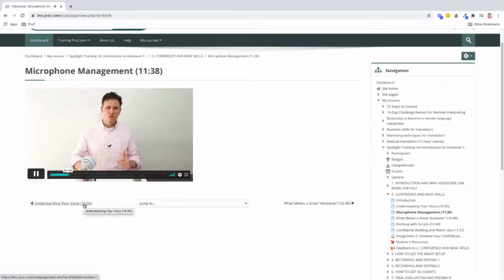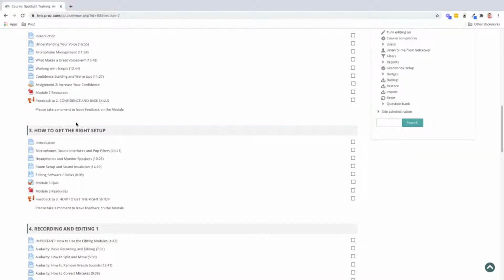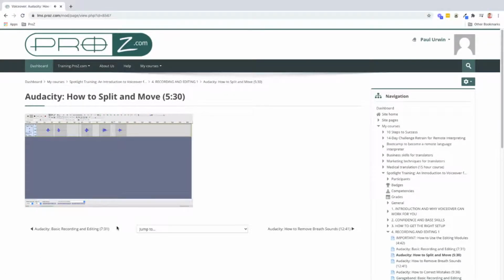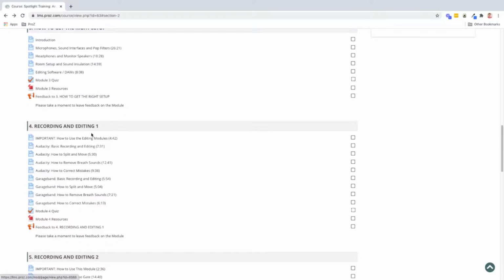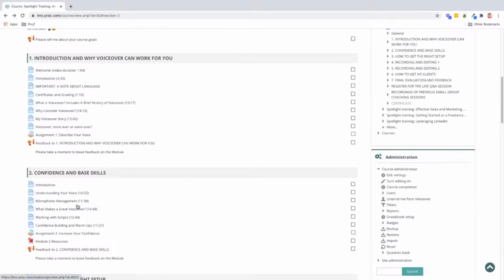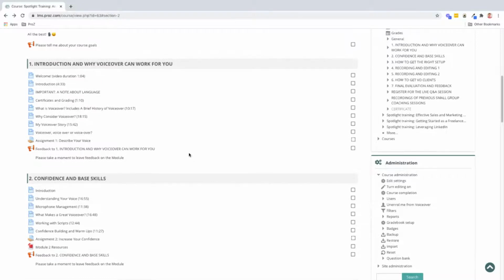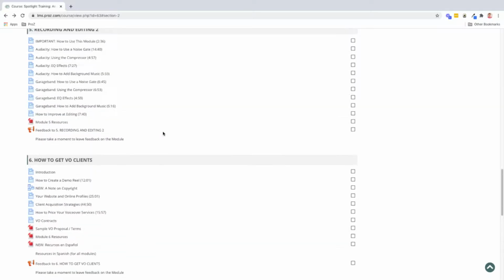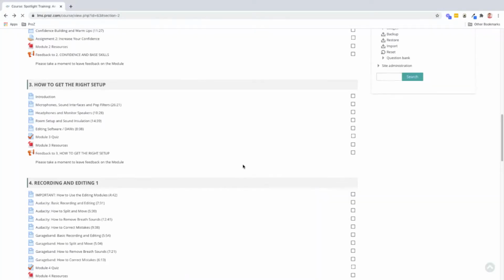Inside Track Voiceover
Take a look inside the “An Introduction to Voiceover for Translators and Interpreters” course. Find out exactly what you will have access to if you sign up. This course helps translators and interpreters to get started in voiceover. Specifically, students learn how to set up a home studio, record, edit and get their first voiceover clients.